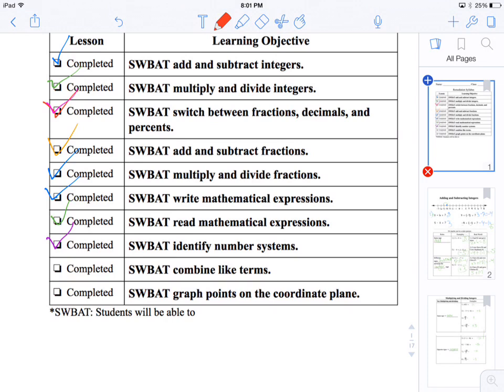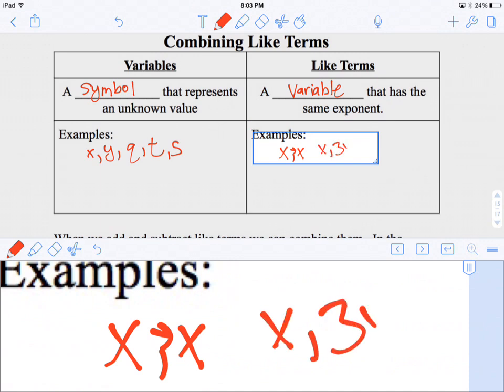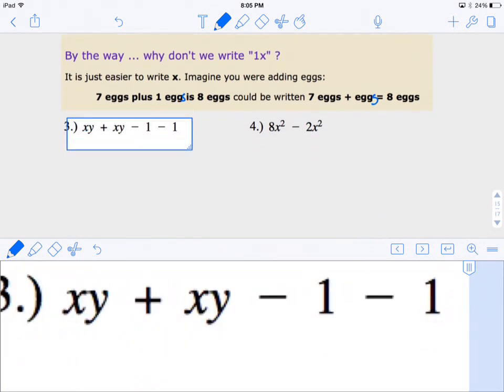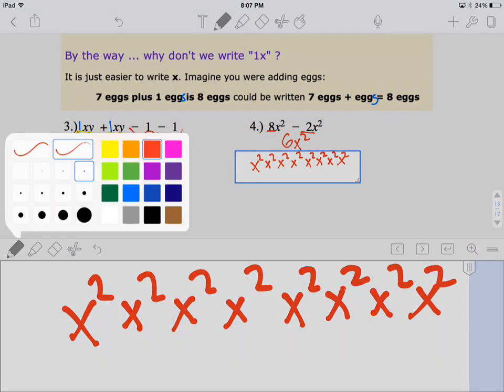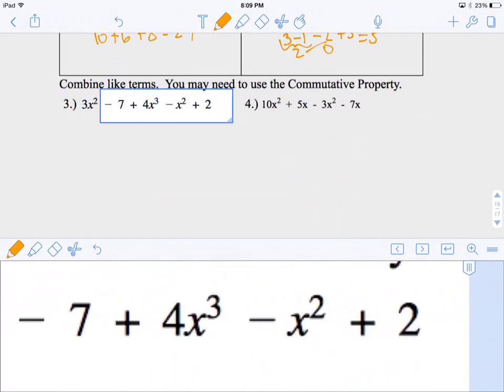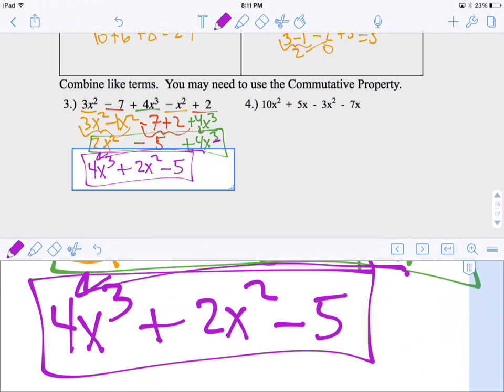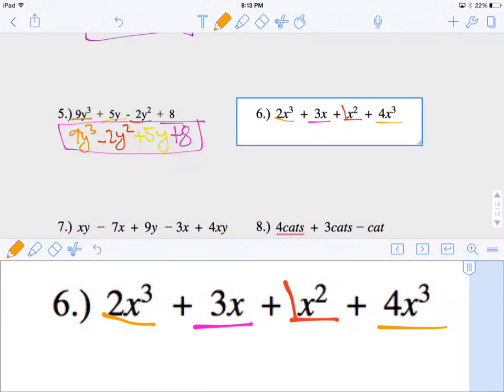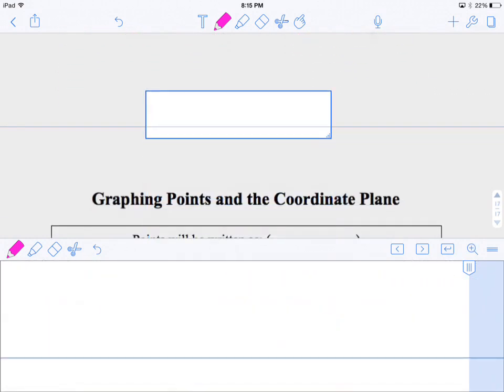U1 I Combine Like Terms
Unit 1 Video I Combine Like Terms